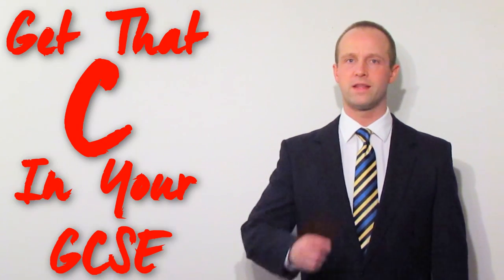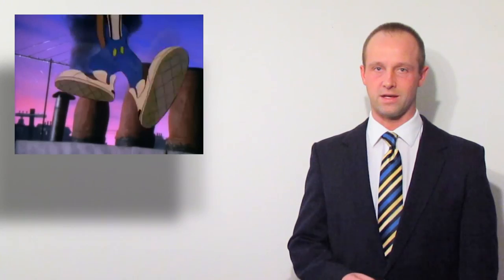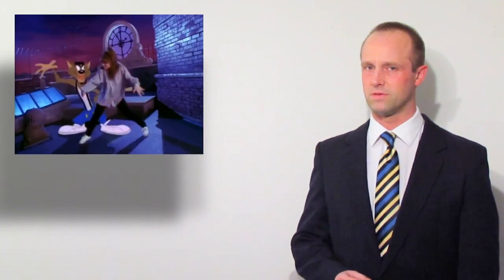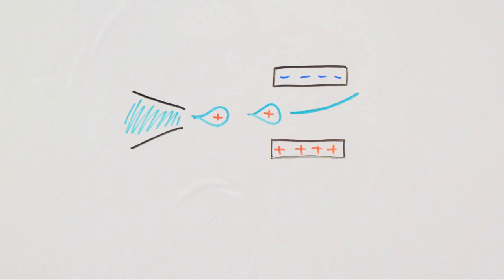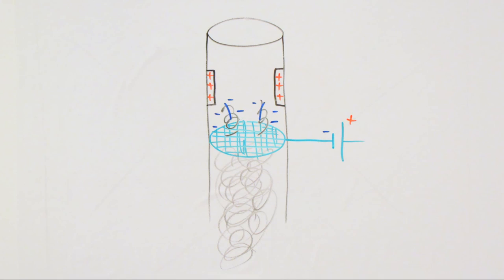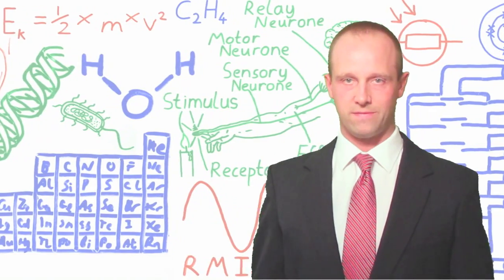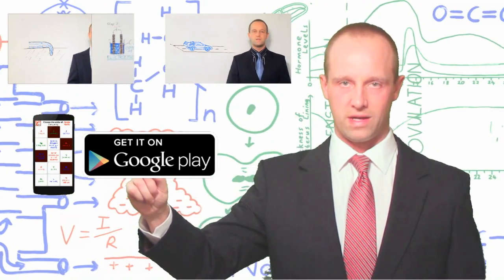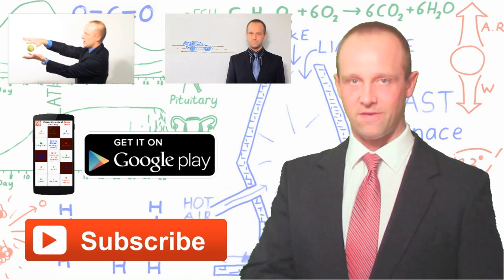Static Electricity - Physics - Science - Get That C In your GCSE and IGCSE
A secondary education revision video to help you pass your Science GCSE.  Let Mr Thornton simplify how Static Electricity works - it's easy when you know how!  No unnecessary information, just the stuff you need to know for GCSE Science revision, in a short, sweet video, to make sure you Get That C In your GCSE and IGCSE!